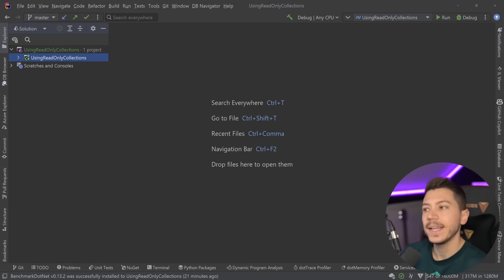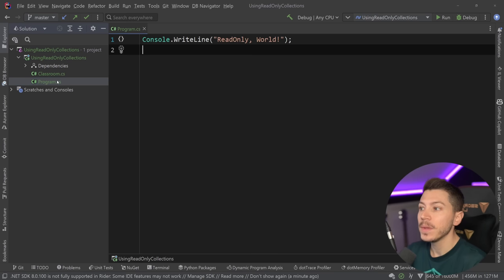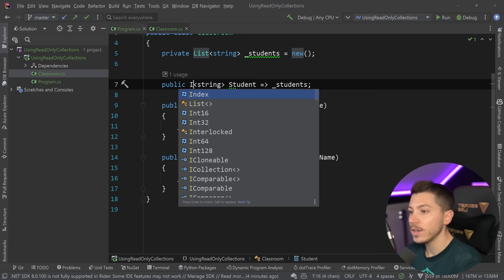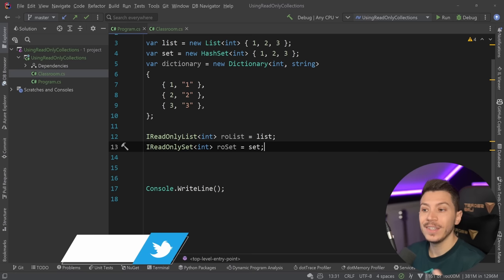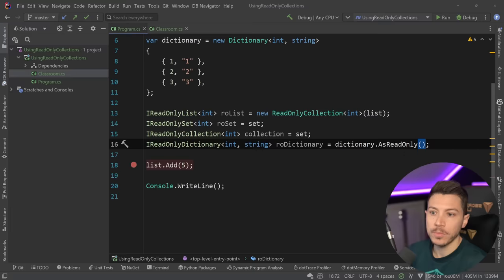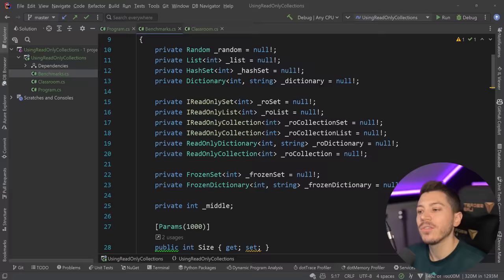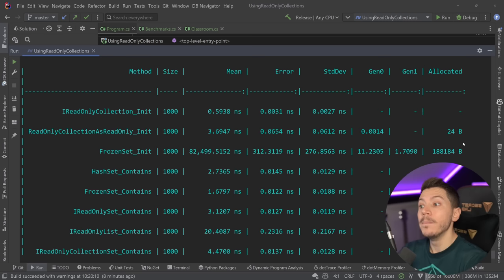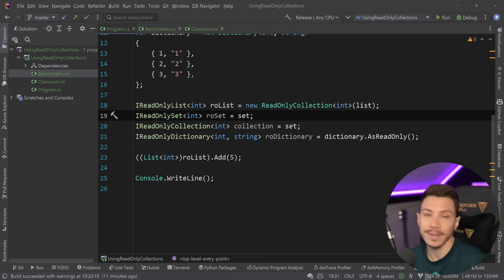When Readonly isn’t Readonly in C#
Hello everybody I'm Nick and in this video I will explain what ReadOnly collections such as IReadOnlyList and IReadOnlyDictionary are and how they really work behind the scenes.